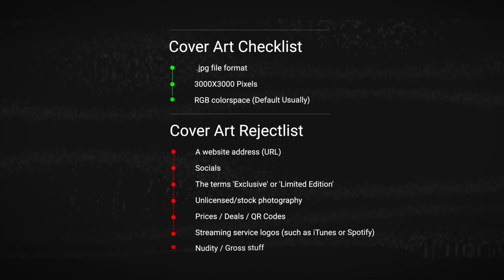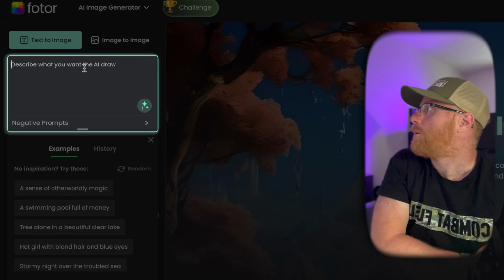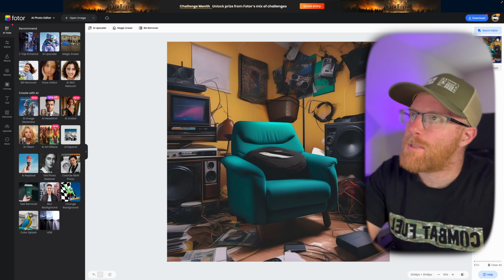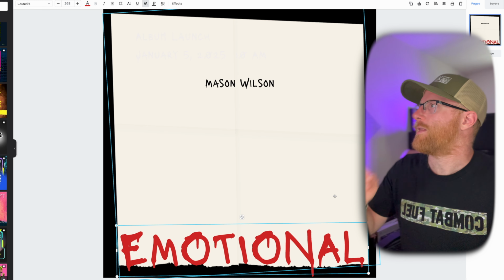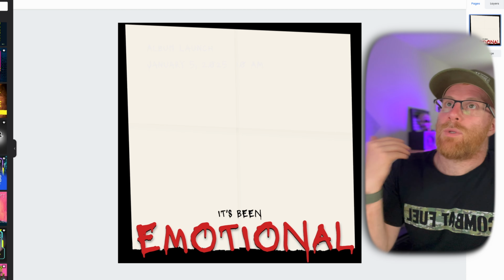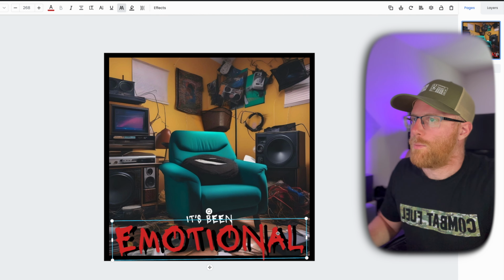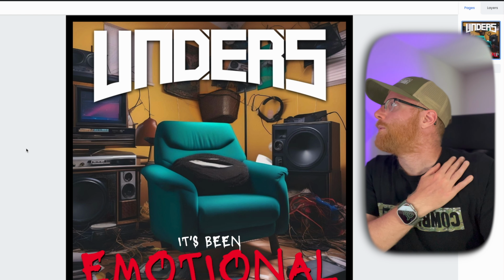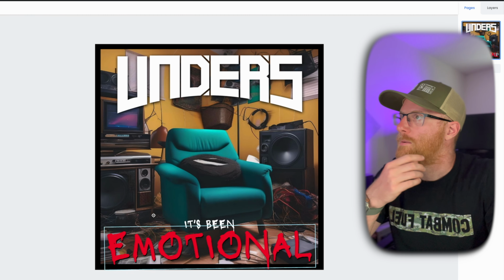FREE Online Tools to Create Stunning Cover Art!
Create music cover art with Fotor and online design tools in this 2024 workflow demonstration. Current free-plan features, AI credits and paid options may differ.

In this video, I'll share how I used to be terrified of creating cover art for my music, but now I use a suite of online tools like canva but free and AI to make the process much easier. I'll demonstrate how I use platforms like Fotor to design professional-looking album art and cover art for my tracks. These tools allow me to access a wide range of templates, graphics, and design elements to craft visuals that complement my music. I'll walk you through my workflow and show you how easy it can be to create stunning cover art, even if you don't have advanced design skills. Whether you're a musician, artist, or just looking to create eye-catching visuals, this video will give you the tips and tricks you need to elevate your cover art game.

FREE STUFF